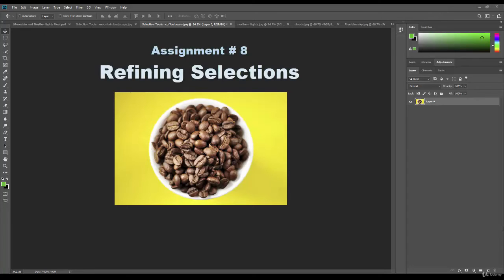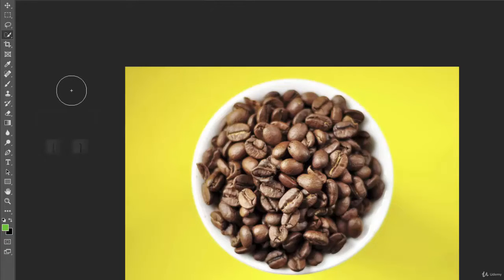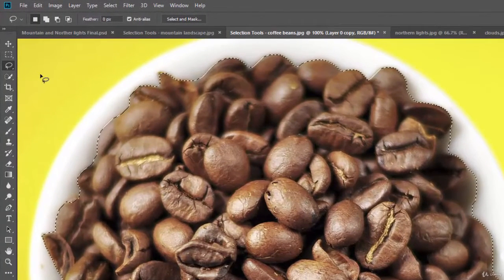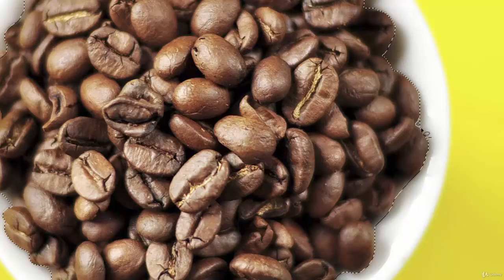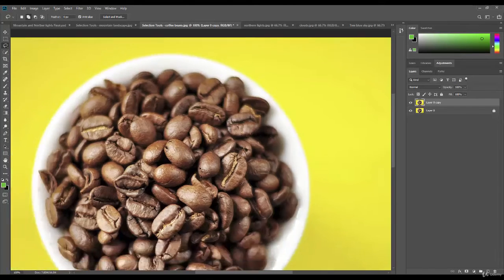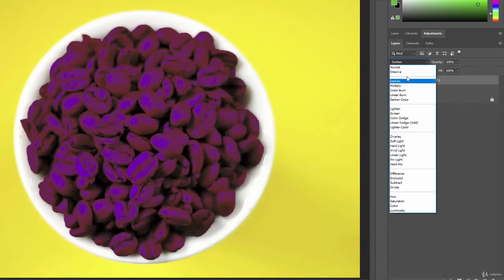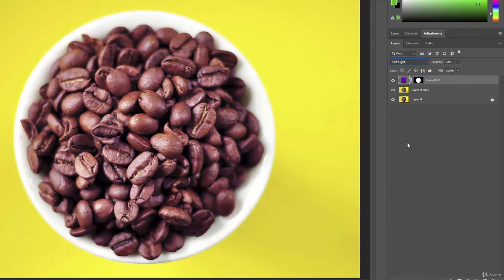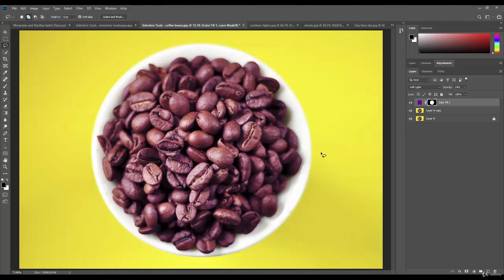4 Assignment #8 Refining Your Selection Change the Color of Coffee Beans